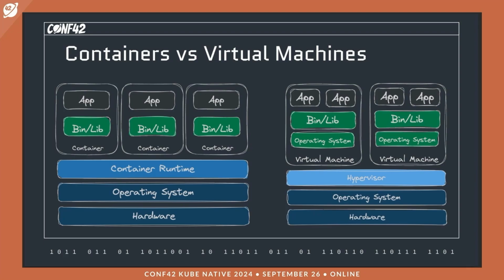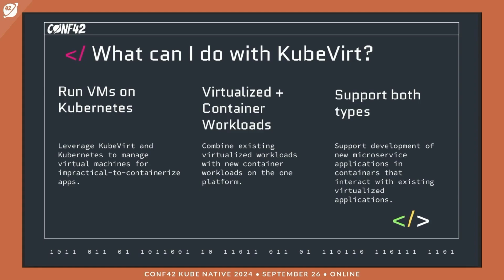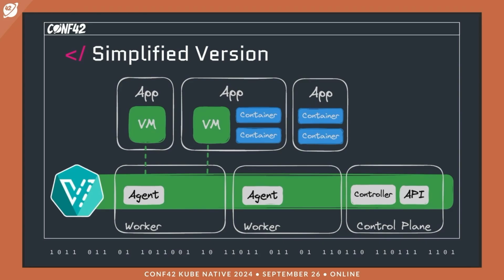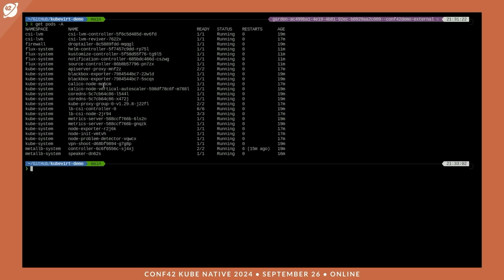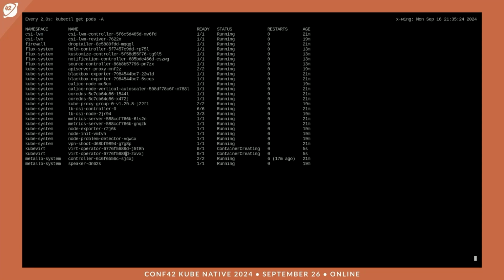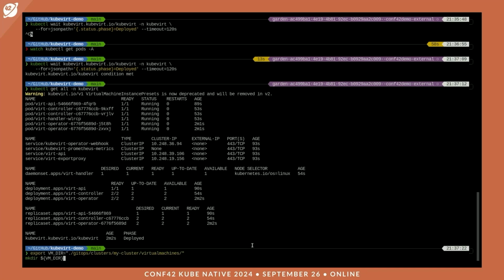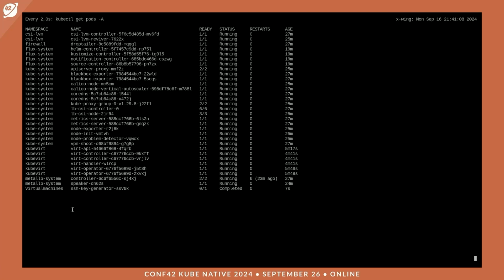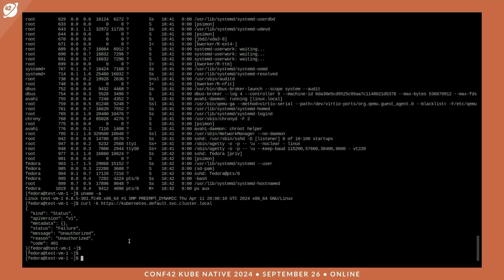KubeVirt Alchemy: Transform VMs into K8s Workloads | Koray Oksay & Batuhan Apaydin | Conf42 KN 2024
Chapters
0:00 Welcome to Conf42: Kube Native 2024
0:32 Introduction to KubeVirt
0:50 Meet the Speakers
1:45 Containers vs. Virtual Machines
2:52 Why KubeVirt?
4:47 How KubeVirt Works
7:05 Live Demo: Deploying VMs with KubeVirt
11:29 Connecting and Managing VMs
17:02 Conclusion and Q&A